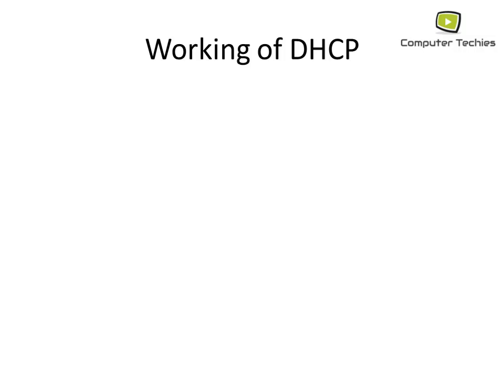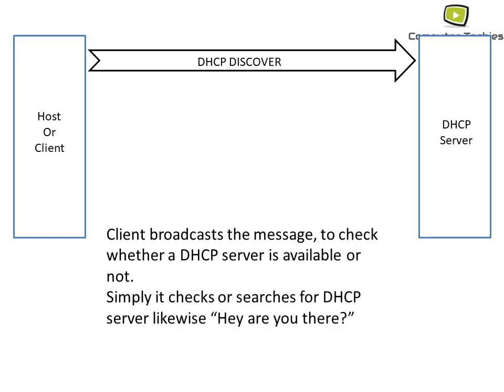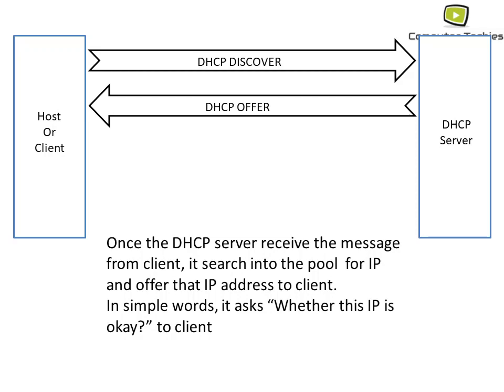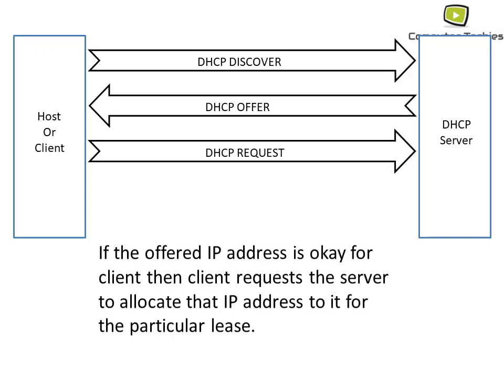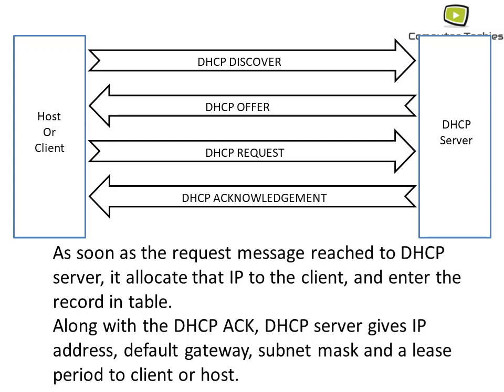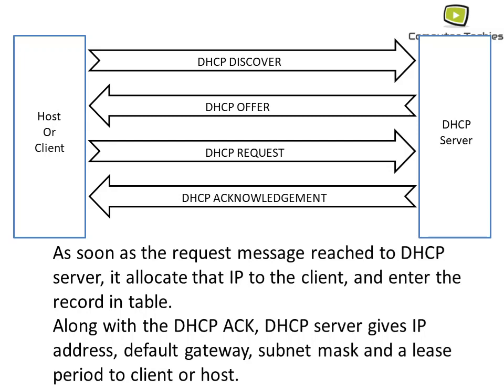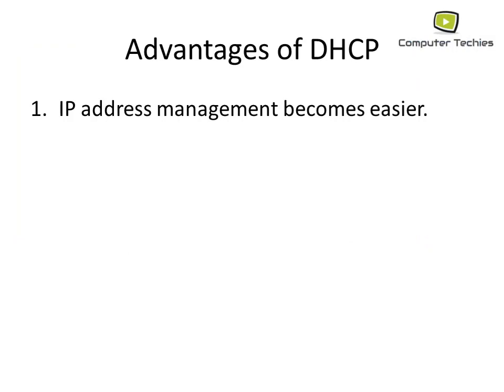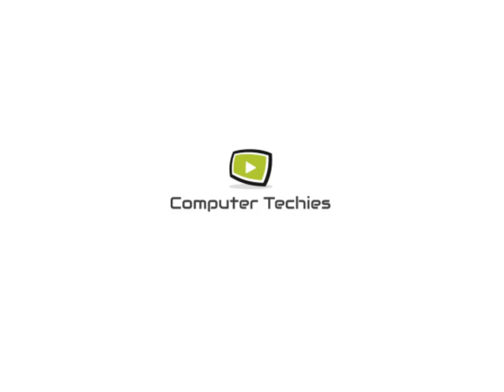DHCP Overview Part 2 (Working)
Video lecture by Uddesh Sonawane